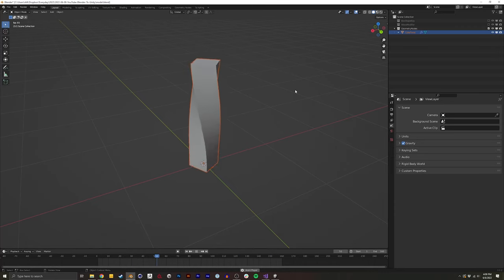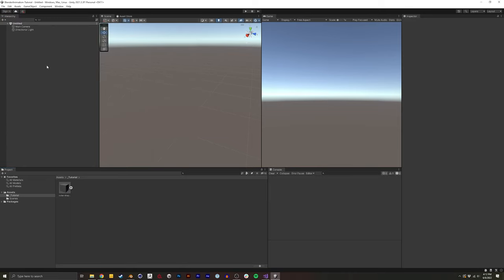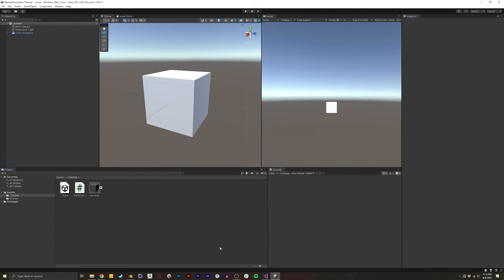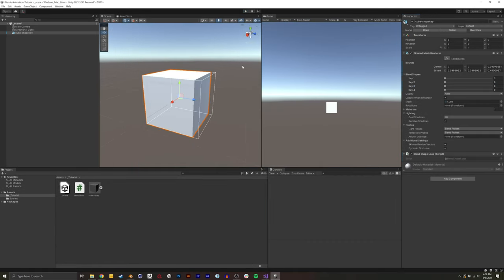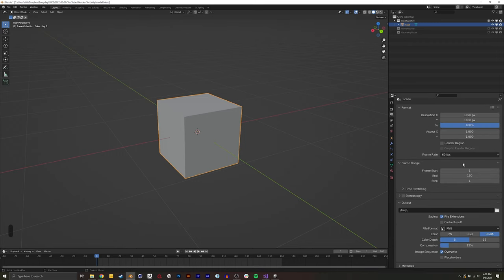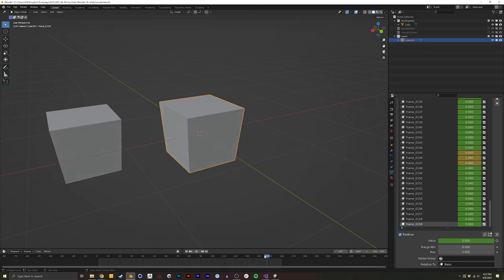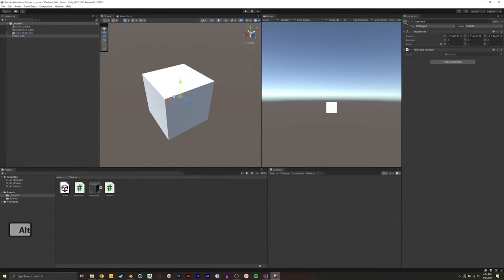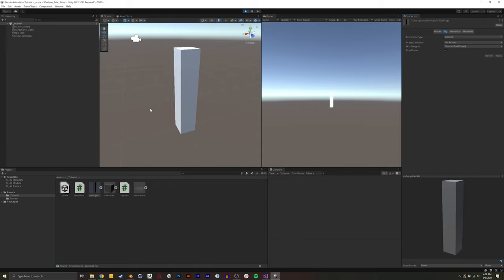Import ANY Animation from Blender to Unity (NO RIG / NO BONES!)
For when bones just don't cut it. This tutorial shows you how to import any mesh animation from blender into unity. No rig, bones, or armature needed. This method works in any Blender version and any Unity version. It even lets you import geometry nodes into Unity!!! It works with modifiers and any dynamic animations made on a mesh in Blender.

00:00 - 00:35 - Intro
00:35 - 02:33 - Shape Keys
02:34 - 10:45 - Coding in Unity
10:46 - 15:31 - Blender MDD Bake
15:32 - 17:08 - Mesh with Modifiers
17:09 - 18:20 - Mesh with Geometry Nodes
18:21 - 19:17 - Outro